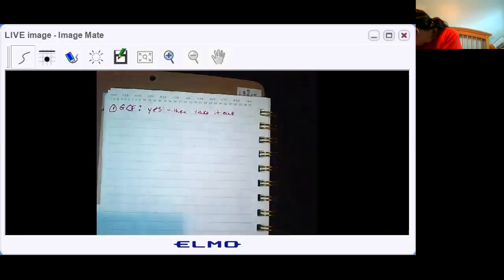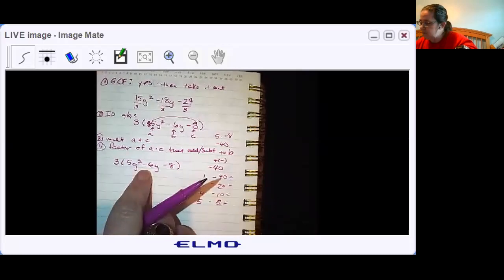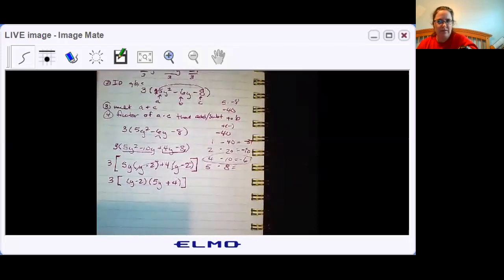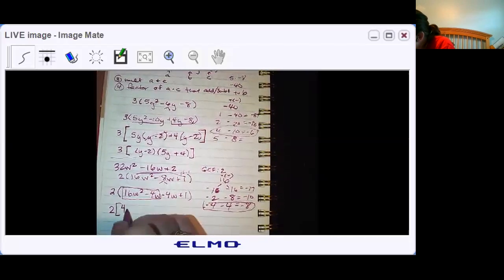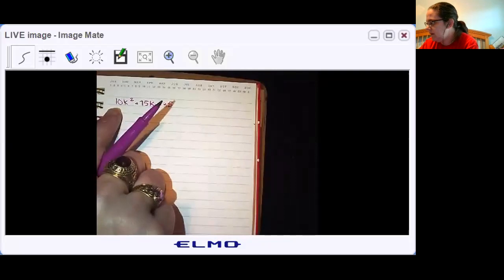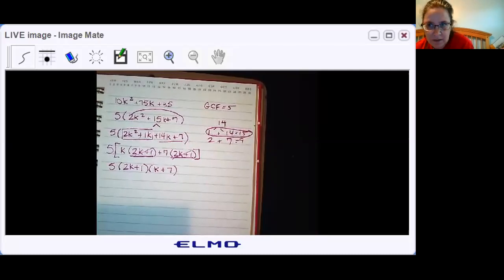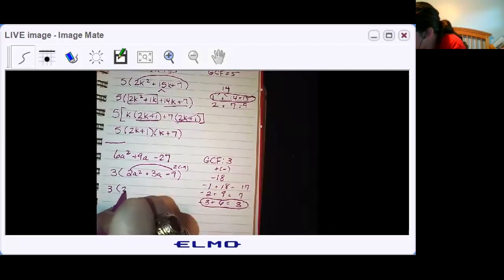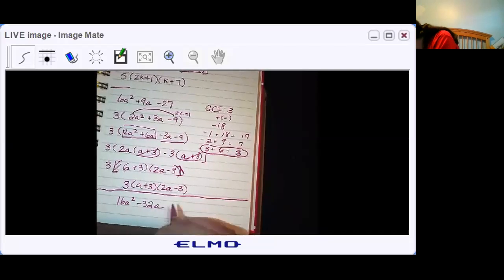Alg 1 Fator Trinomials with GCF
In this video, we will be looking at factoring trinomials that have a GCF/leading coefficient greater than 1. We will review steps discussed in the previous two Factoring Trinomials videos and practice this new skill.